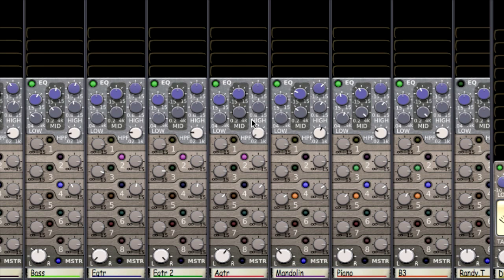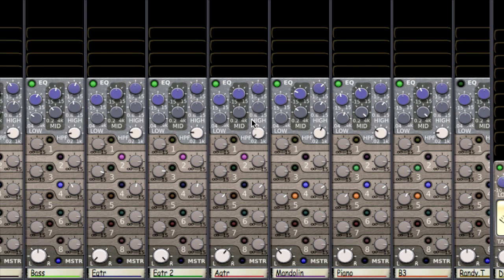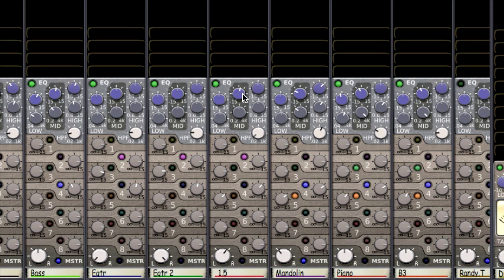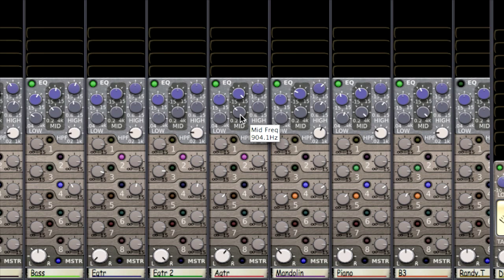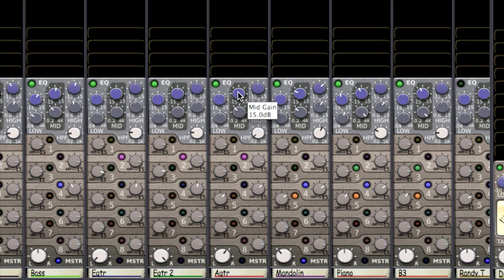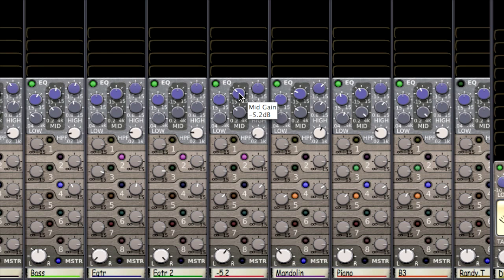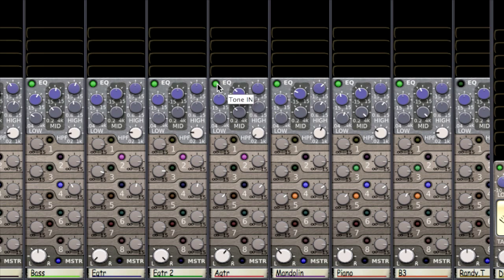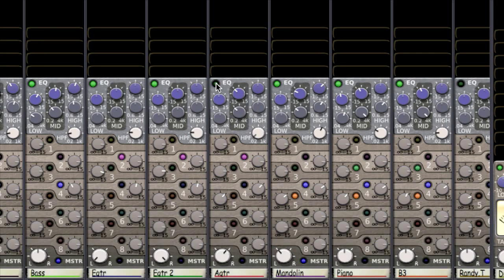Quick Tips - Notching with the EQ in Mixbus (v2,3,4)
This Quick Tip demonstrates how to use the mid-band of the EQ to notch out a problem frequency on a track in Mixbus.